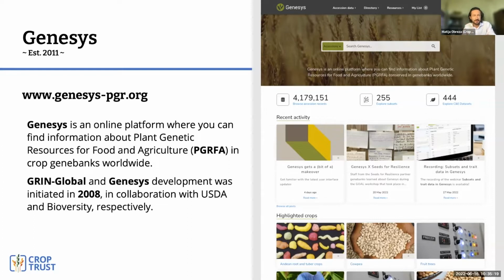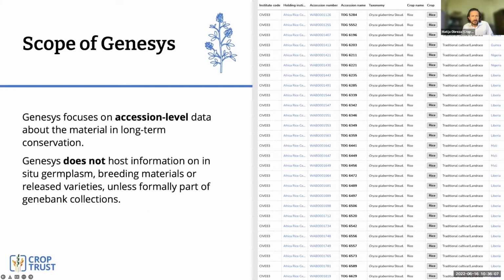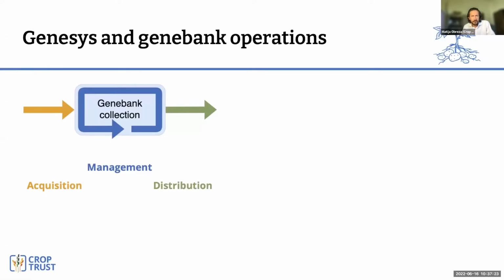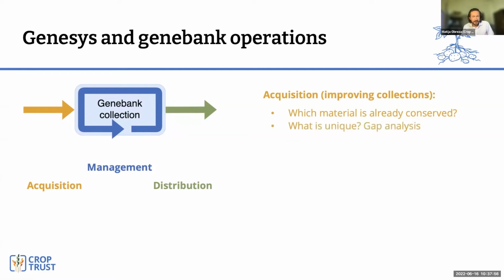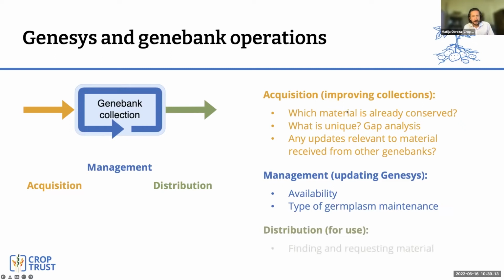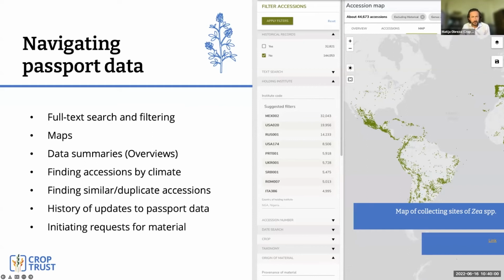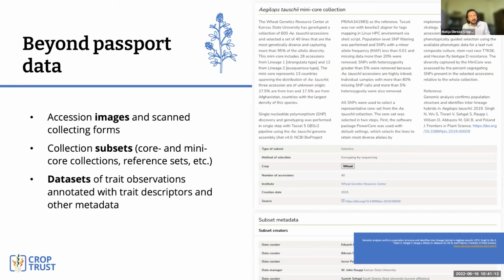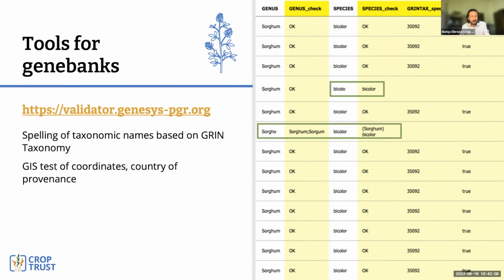Genesys PGR Database Introduction/Update | PGOC Workshop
Matija Obreza is the Head of Genebank Information Systems at the Global Crop Diversity Trust. He provides an overview of Genesys, an international database that aggregates accession-level data from genebanks across the world. He discusses the services and tools Genesys provides, highlighting their use in informing collection management decisions.

This was a live recording from a series of presentations during the USDA’s Plant Germplasm Operations Committee and Curator Workshop hosted in June 2022. This recording was made possible by USDA Agricultural Research Service and USDA-NIFA-Higher Education Challenge Grant 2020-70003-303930. USDA is an equal opportunity provider, employer, lender.